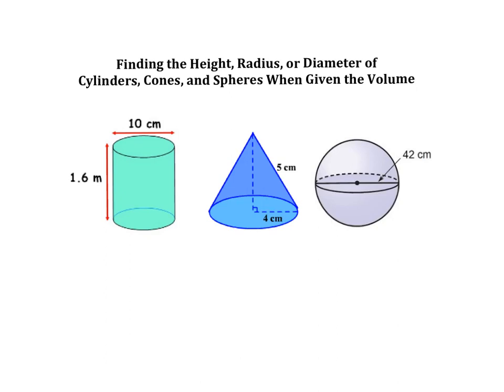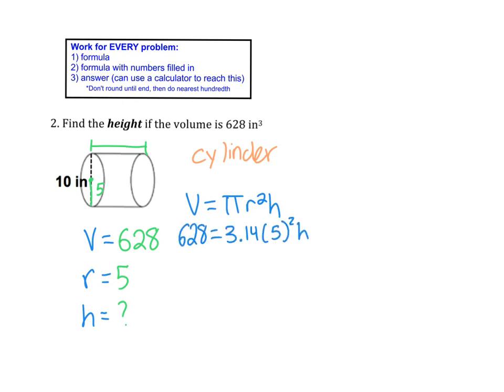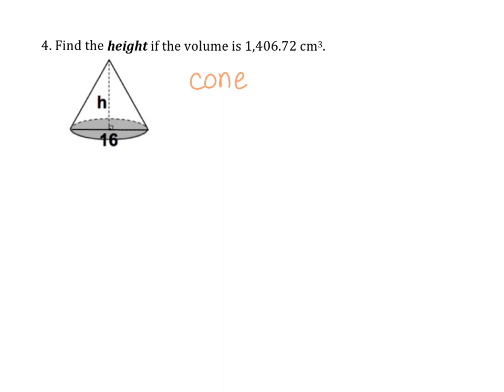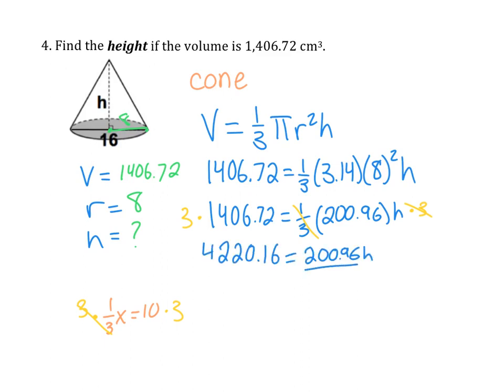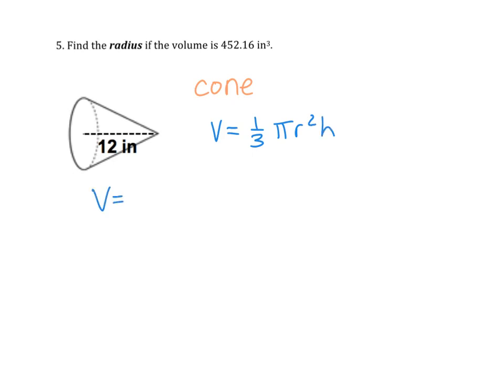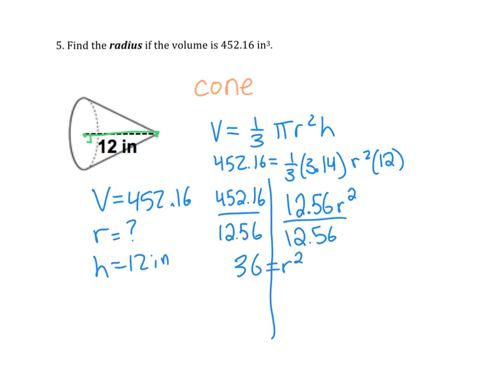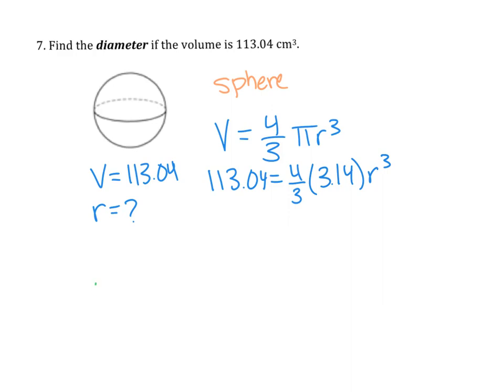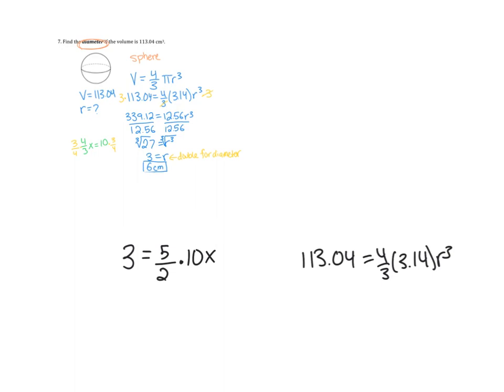Working Backwards with Volume